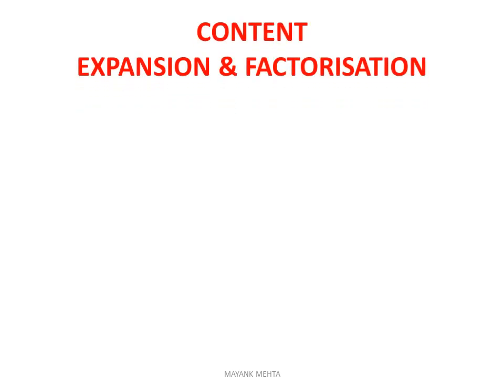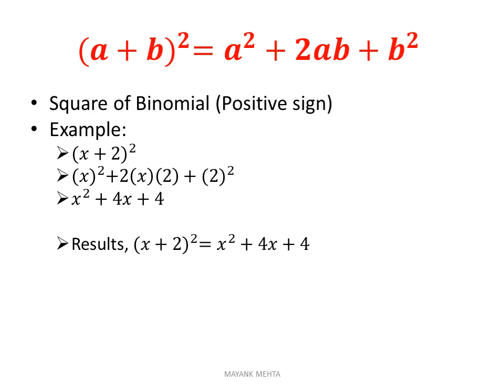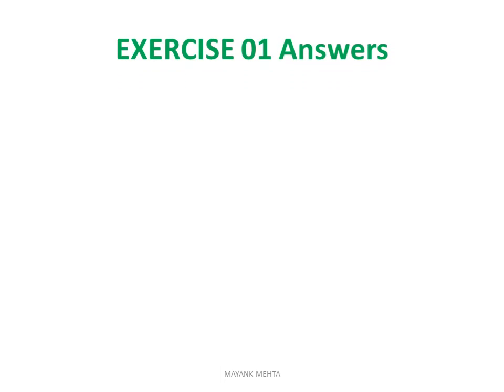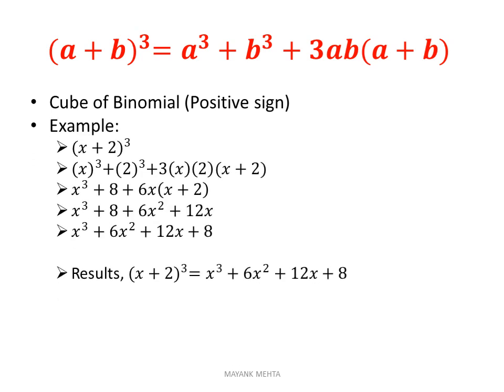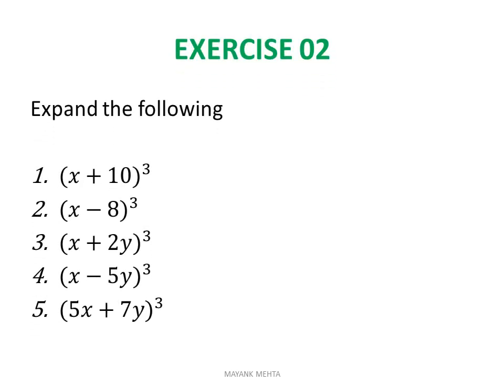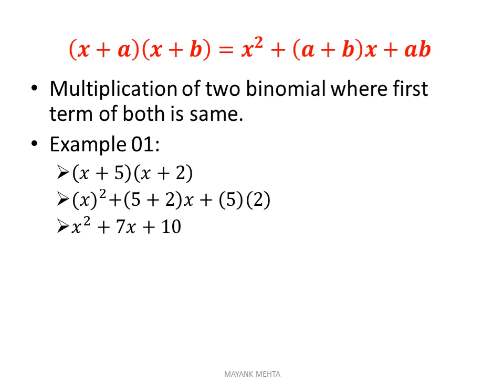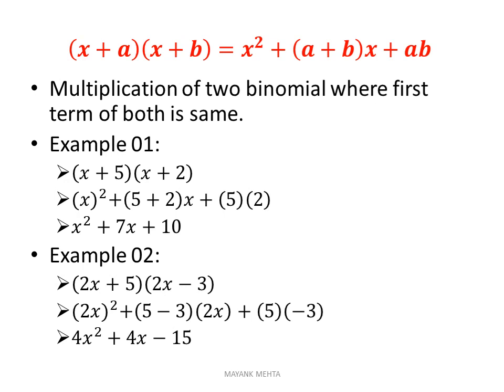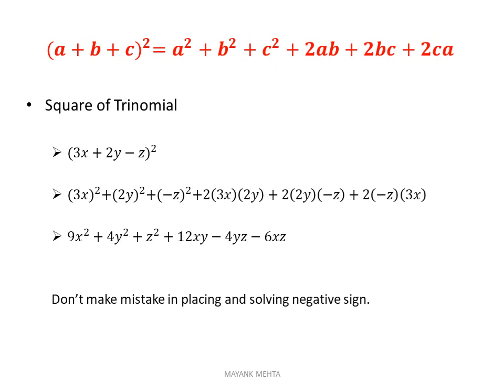CBSE_X_MATHS_CH2_PART02 - ONLINE LEARNING WITH MAYANK MEHTA